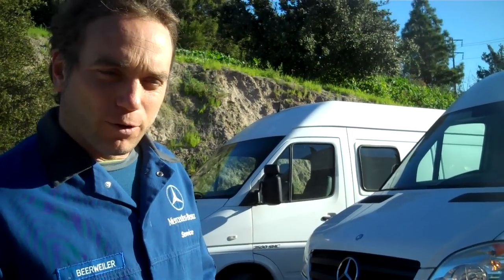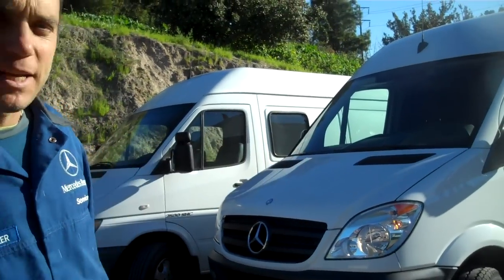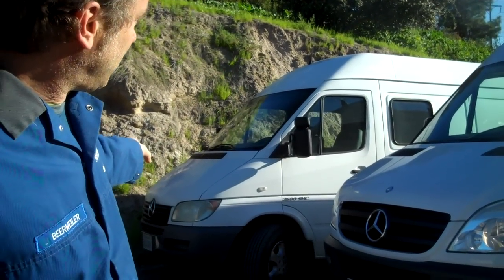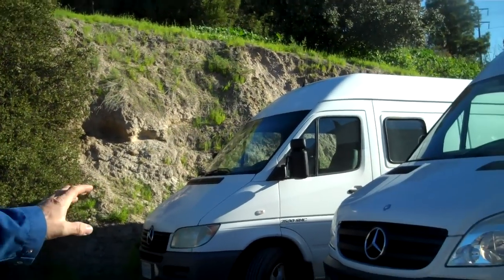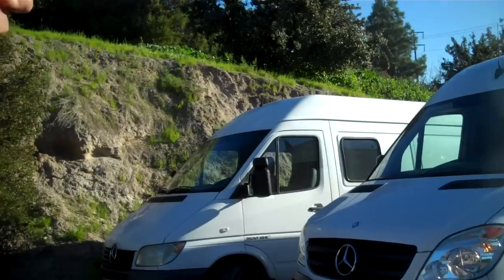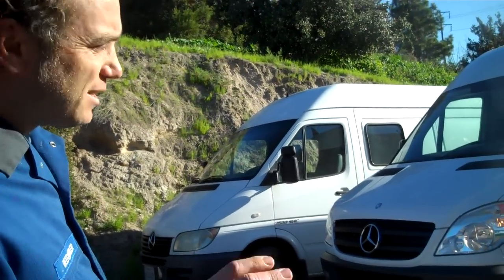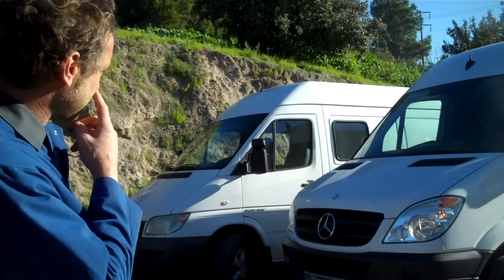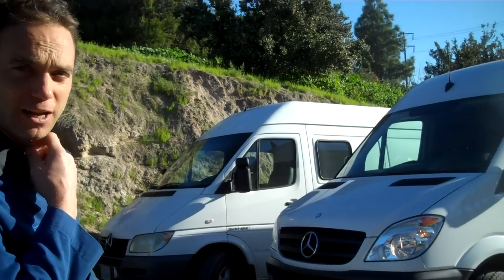Compare a 2011 Cargo Sprinter van with a 2004 Mercedes Sprinter van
Sprinter Rentals shows us a 2004 long, tall Cargo Sprinter van right next to a 2011 170-inch wheelbase long, tall Mercedes Cargo Sprinter van (both with running diesel engines). For more specs about each of these hard-working vans, go